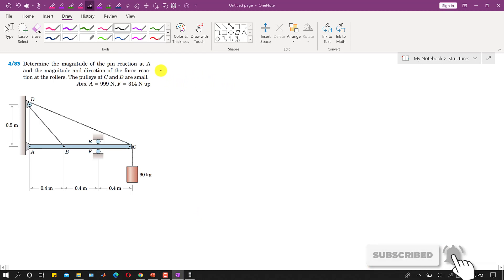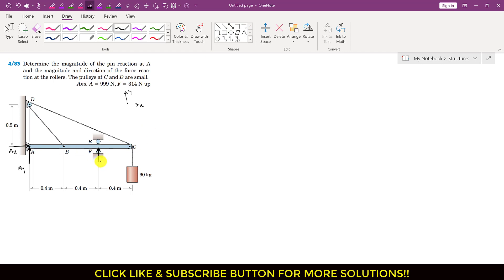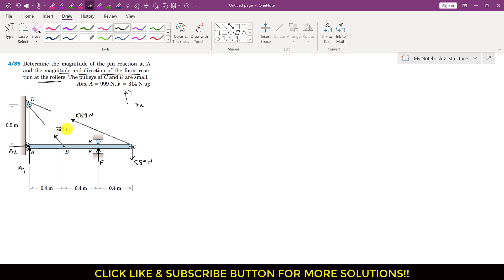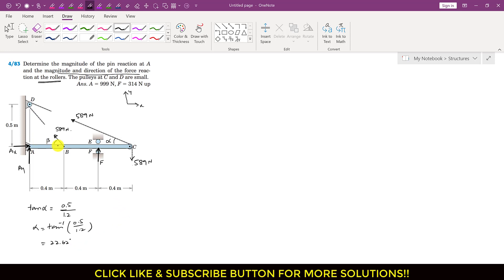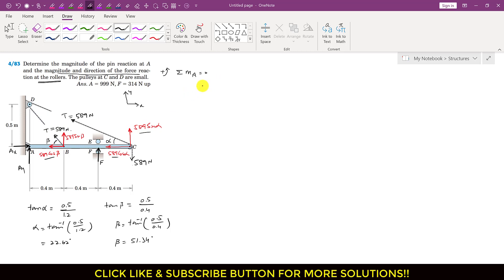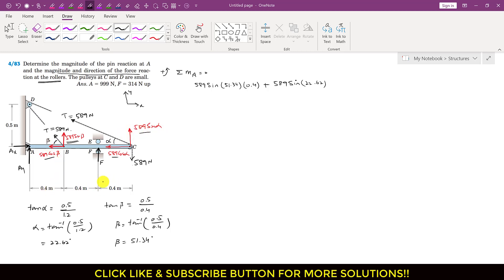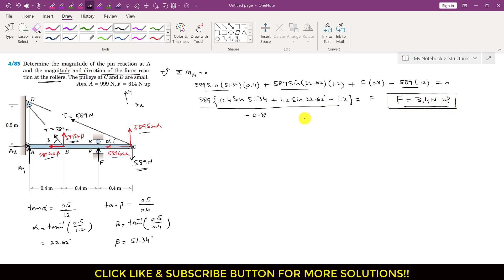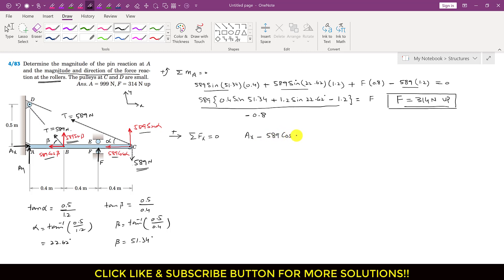Determine the magnitude of pin reaction at A. Frames and Machines | Engineers Academy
4/83 Determine the magnitude of the pin reaction at A and the magnitude and direction of the force reaction at the rollers. The pulleys at C and D are small.